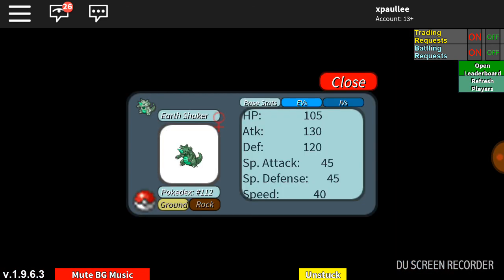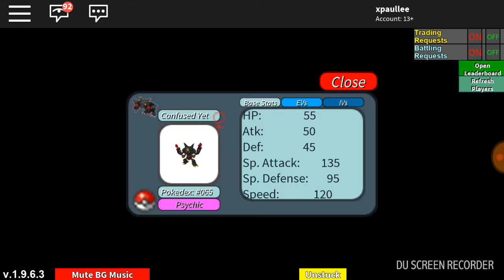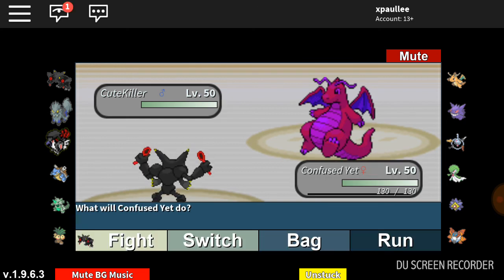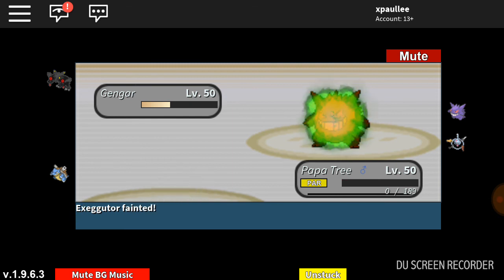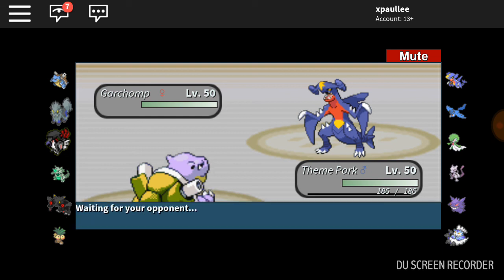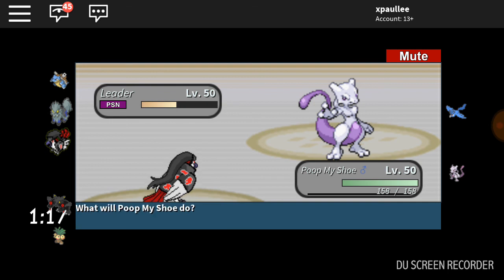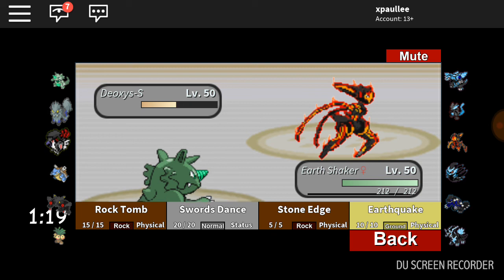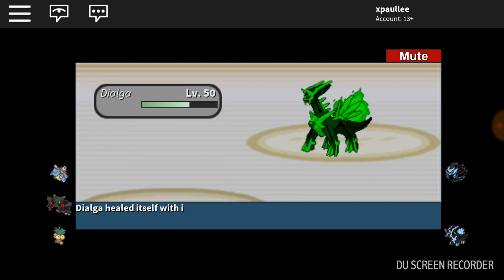Roblox Project: Pokemon Theme Teams - Champion Blue Theme Team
Hey guys! Thanks for checking out what may supposedly be the final theme team on my channel. It's still 50-50, I'm not sure whether or not I'll be officially quiting Project: Pokemon, but I'll consider it.